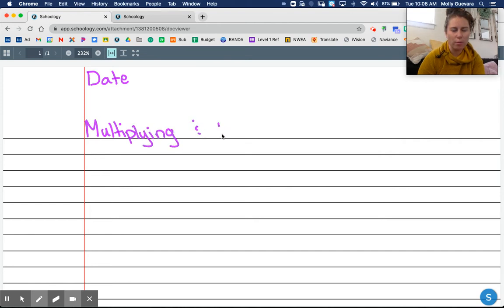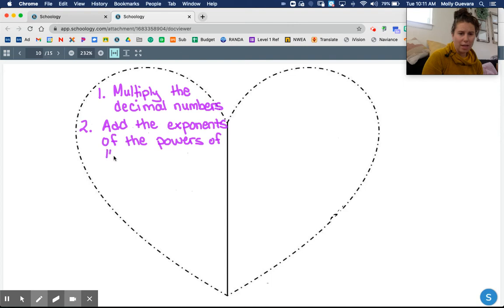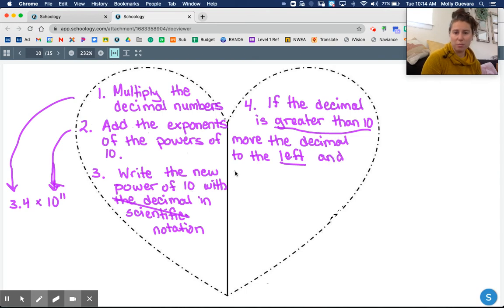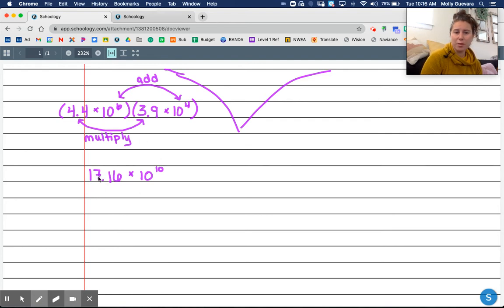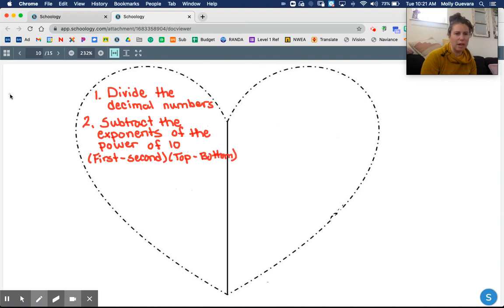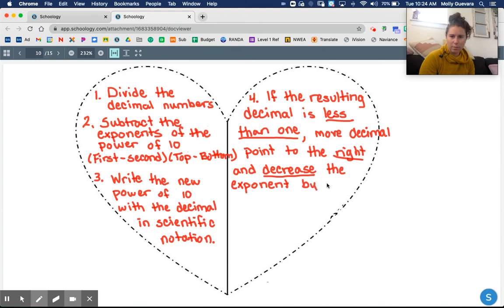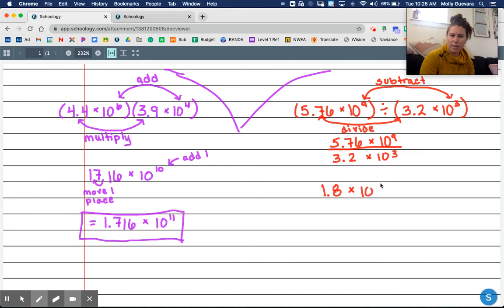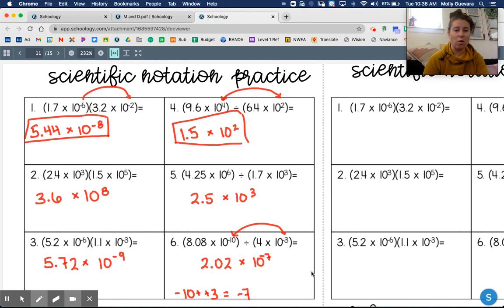Intermediate Algebra. Lesson: Multiplying and Dividing Scientific Notation